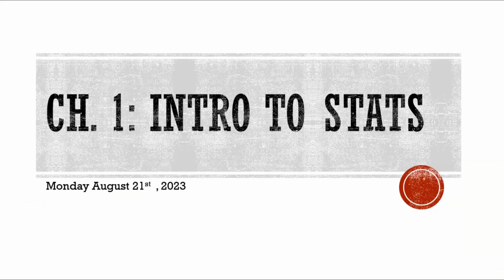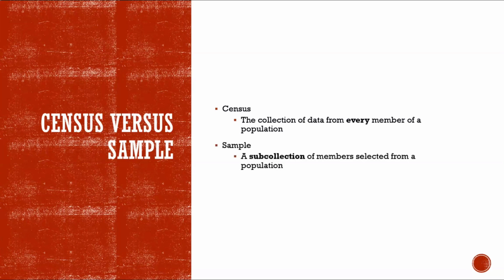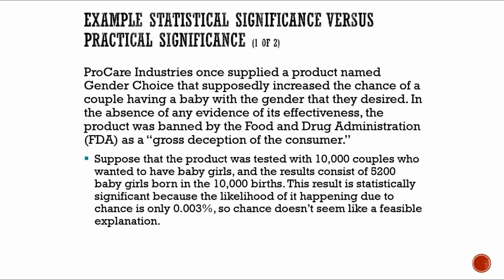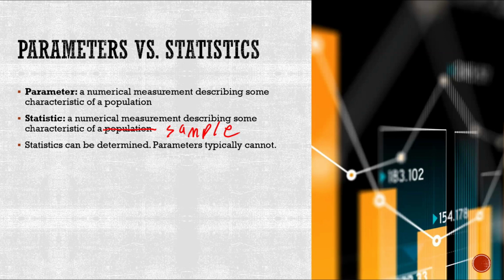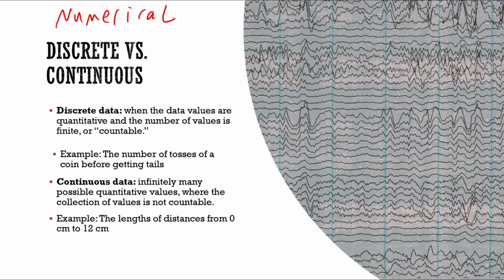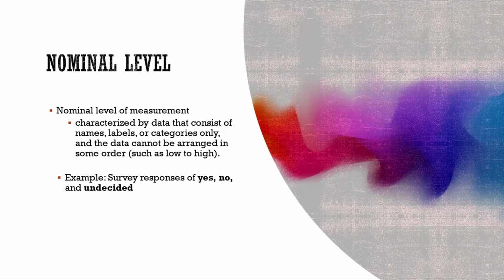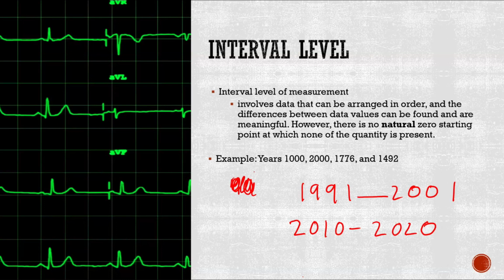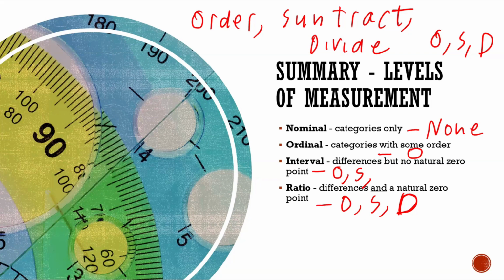Ch 1 - Introduction to Statistics